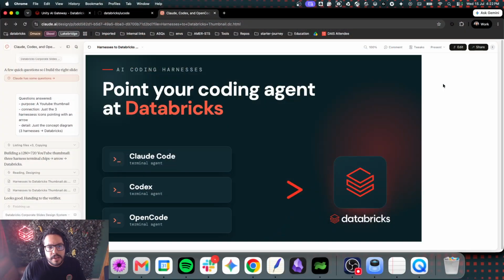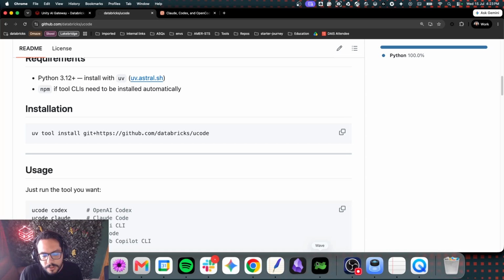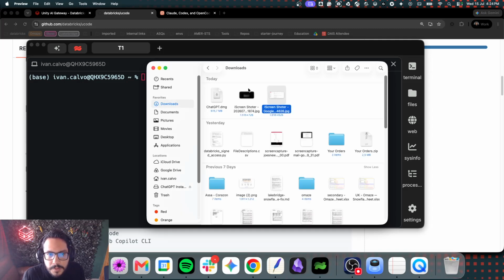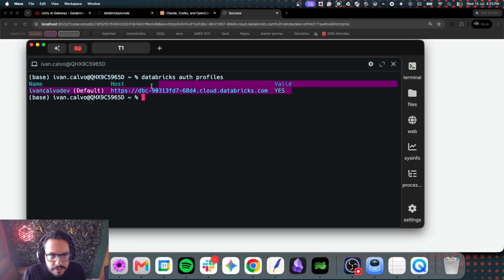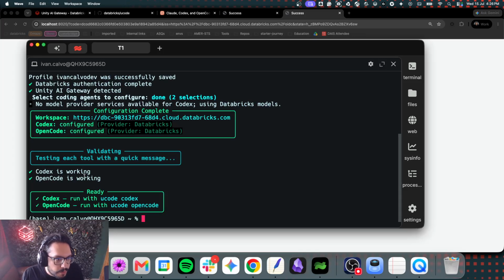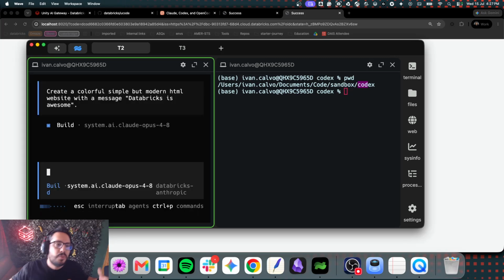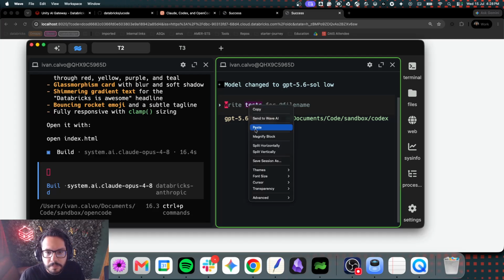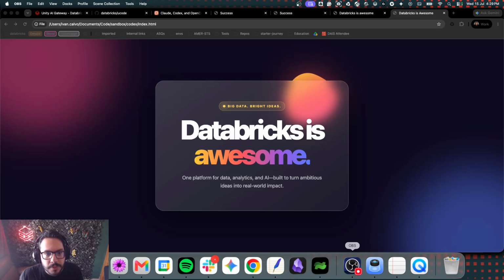Your Favorite Agent Harness Now Works with Databricks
Managing licenses for multiple AI vendors is a lot of unnecessary admin overhead.
The other day, I was telling some friends that I wanted to get my team on Codex, but we were locked into an Opencode license. I was dreading the procurement back-and-forth required to set up a new vendor.
One of them pointed out something obvious that I had completely missed: we already have a Databricks license.
It turns out you don't need direct subscriptions to every frontier AI company to use their tech. If you are already on Databricks, you can use the Unity AI Gateway to connect to the harnesses you actually want to use, like ucode.
Aside from skipping the multi-vendor license mess, routing everything through the gateway handles a lot of enterprise requirements automatically:

Token controls: Easy ways to manage costs and usage rate limits across the team.
Guardrails: Built-in safety features to keep deployments secure and aligned with internal policies.
Compliance: Centralized logging of all model inputs and outputs, which is a massive help for meeting audit requirements.
If your team wants to build with different AI models but you want to avoid managing a dozen different contracts, take a look at the infrastructure you might already be paying for.
Has anyone else simplified their stack this way?

0:00 Connecting Coding Agents to Databricks
1:58 Enabling Unity AI Gateway Features
2:22 CLI Authentication and Profile Setup
4:02 Executing Tasks with Multiple Agents